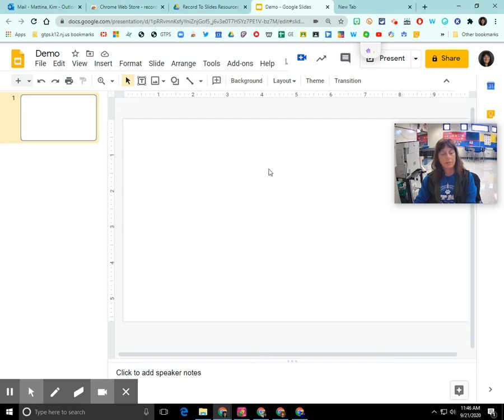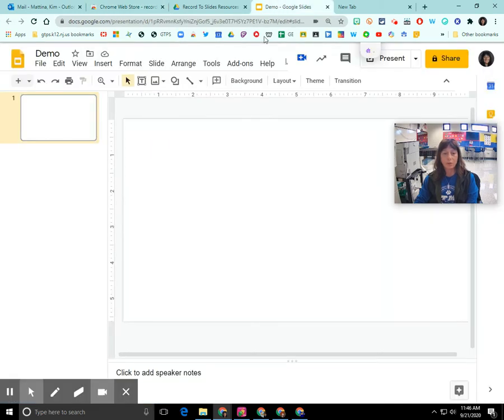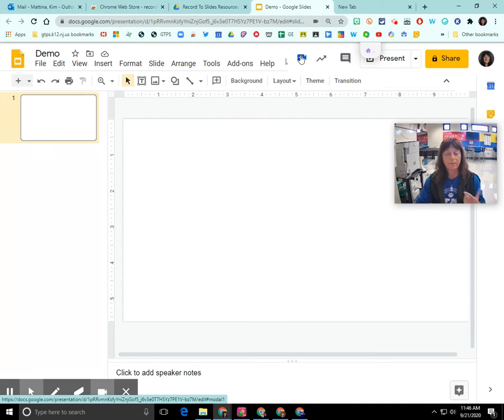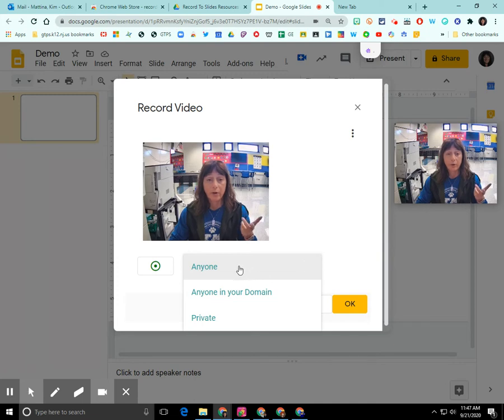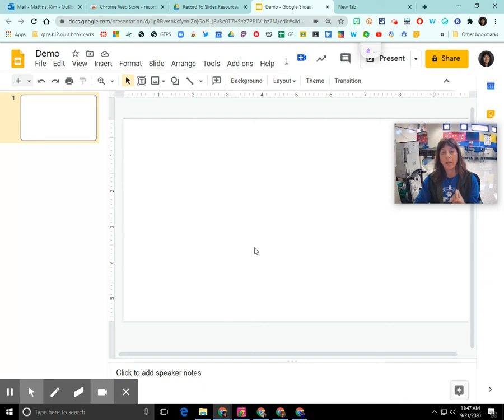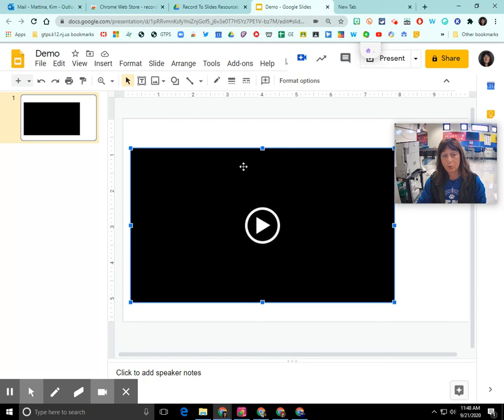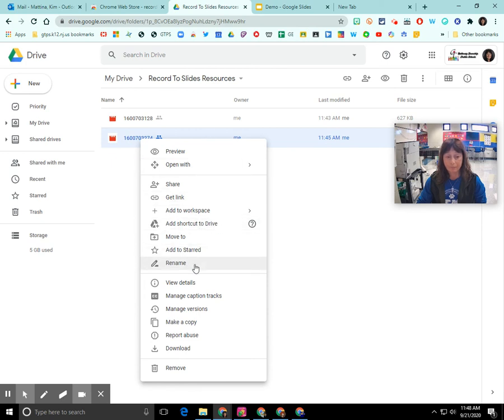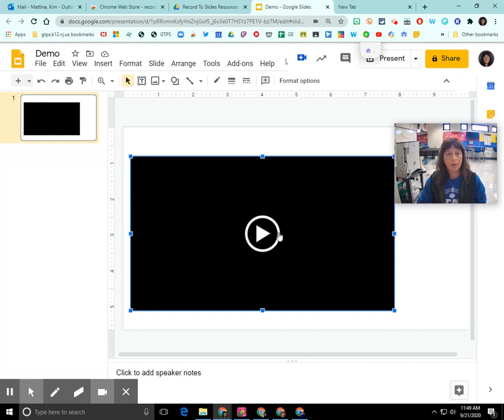How to use the Record to Slides chrome extension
This screen cast will demonstrate how to use the Record to Slides Chrome extension.